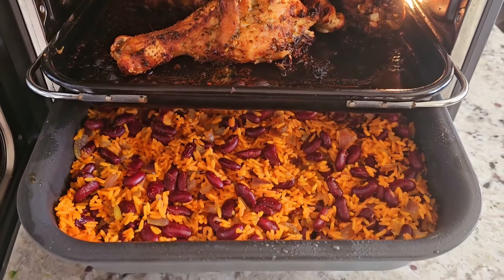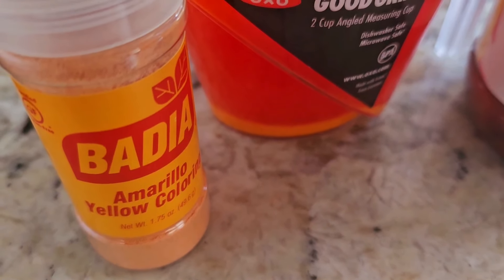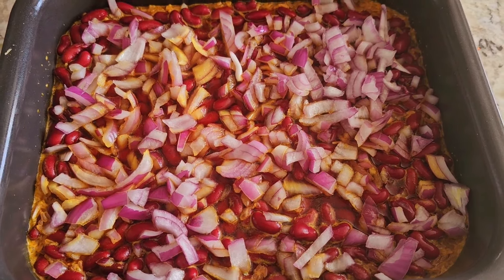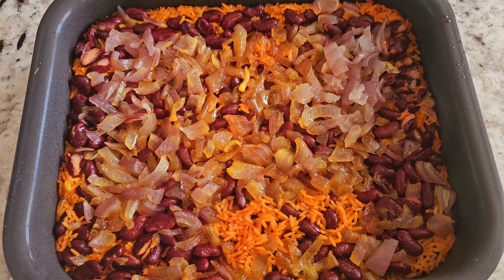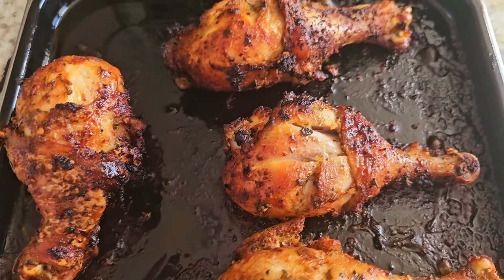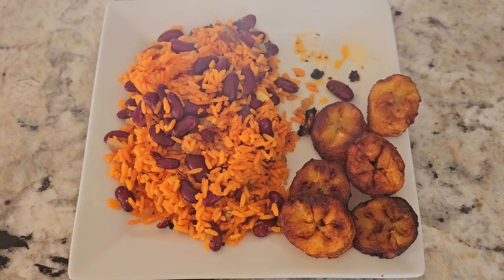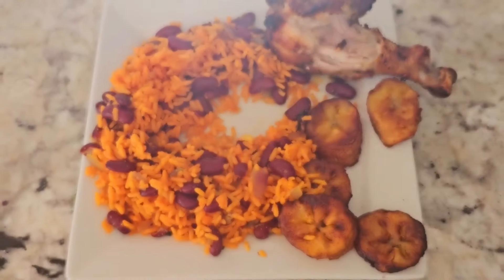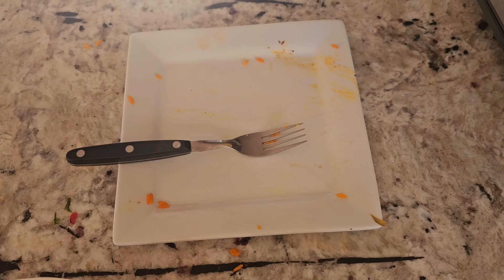Chicken Spanish Rice & Beans in my Ninja Combi together in just 12min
Chicken Spanish Rice & Beans
Ninja Combi